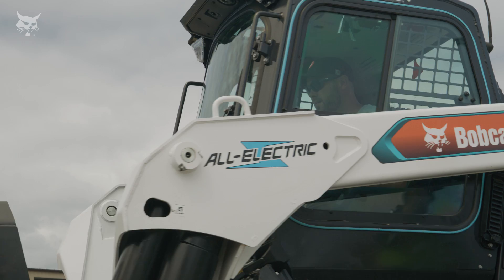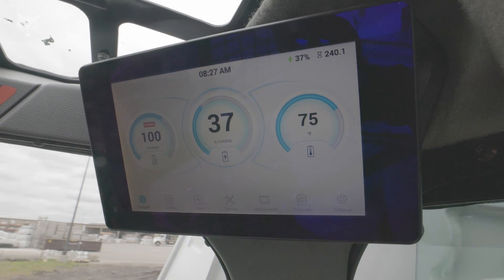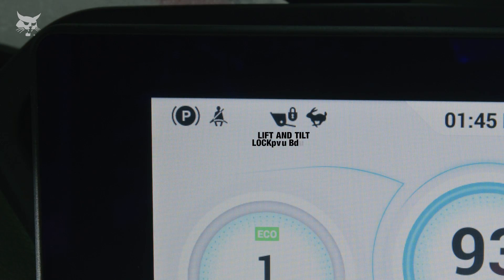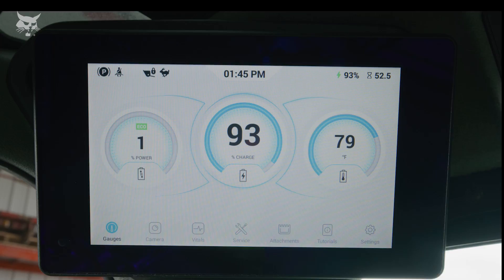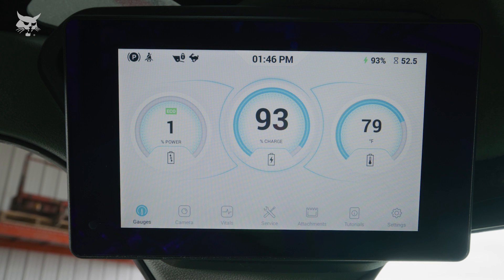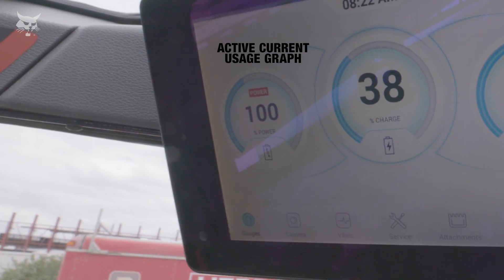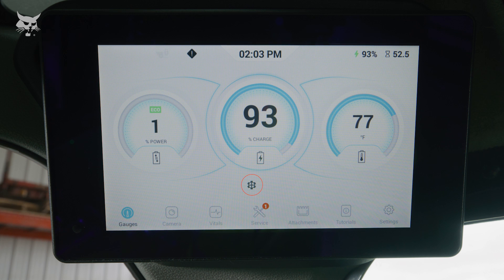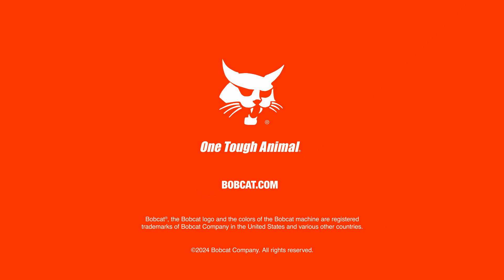Bobcat T7X Touch Display Walk-Through | Bobcat All-Electric Compact Track Loader | Tutorial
The Bobcat® T7X all-electric compact track loader is one of the most technologically advanced pieces of compact equipment ever built. Its 8-inch touch display is no different, providing vital machine information and full control of the machine settings for complete customization of job applications and operator preferences.

In this guide, you will learn the functionality of the 8-inch touch display, covering the icons, gauges, and various available settings. The display is scratch and water-resistant; touch-sensitive, even with gloves on; and it features a simple, easy-to-understand interface to help you harness the potential of the T7X. The 8-inch touch display also provides a backup camera, machine vitals, service information and attachments menu that provides easy and quick connectivity. Embedded tutorials deliver operator answers at your fingertips.

The T7X touch display is designed to keep you at maximum uptime and empower you to do more. Find more information about the world’s first all-electric compact track loader, the Bobcat T7X,

VIDEO CHAPTERS
00:00 – Intro: Bobcat T7X Touch Display
00:23 – Icons and Reminders
01:00 – State of Charge and Hour Meter Display
01:27 – Peak Power Gauge
01:32 – Adjusting Peak Power Level
01:37 – Monitoring Power Level Modes, Power Usage and Battery Temperature
01:54 – Speed Management Indicator
02:00 – Work Group Calibration
02:18 – Outro: Refer to Manual or Visit Bobcat.com